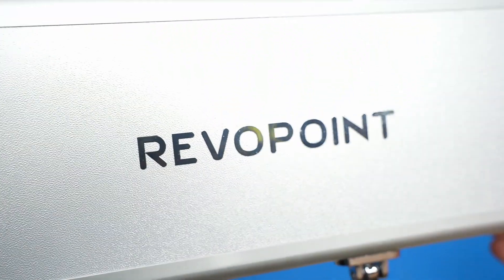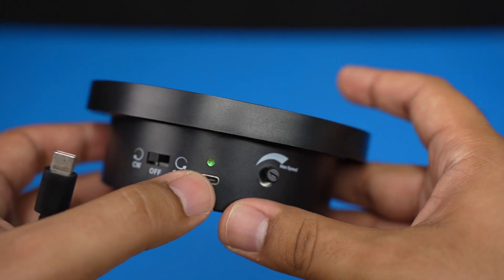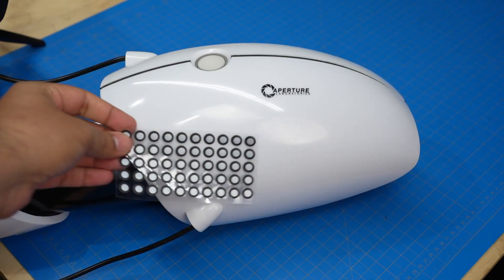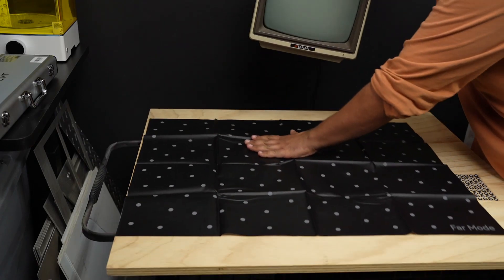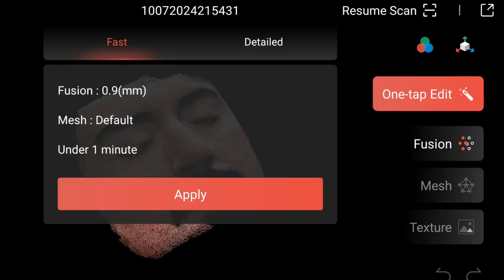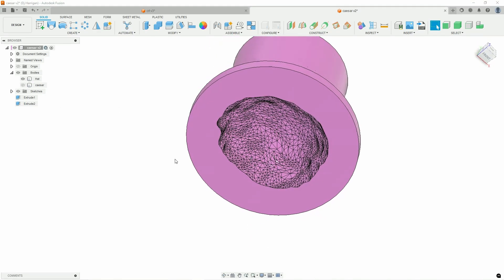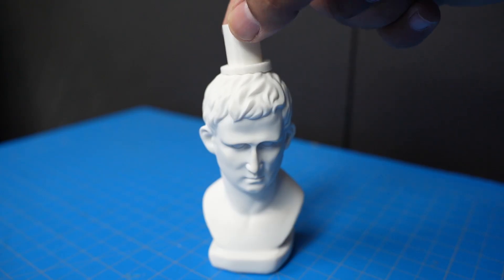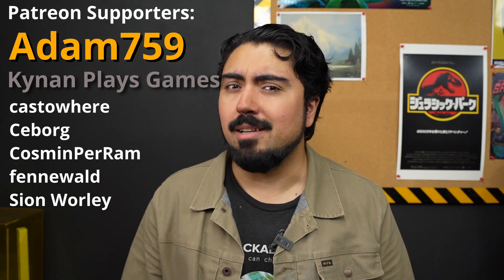Testing Out My First 3D Scanner - The Revopoint Miraco Plus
Black Friday is here! Get ready for the exciting event of the year with unbeatable deals on Revopoint products. Plus, enjoy additional discounts during this period for even more savings. Don't miss out on this chance!

     2. Get $100 OFF for MIRACO Plus: REVOPRVOLT